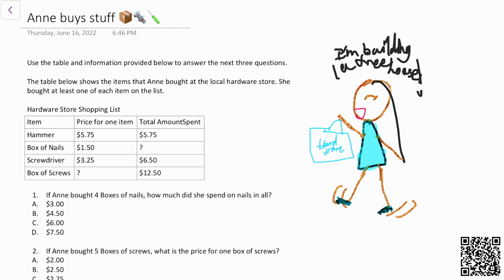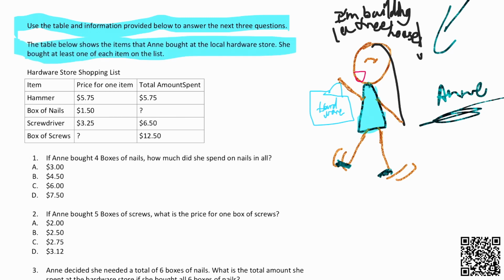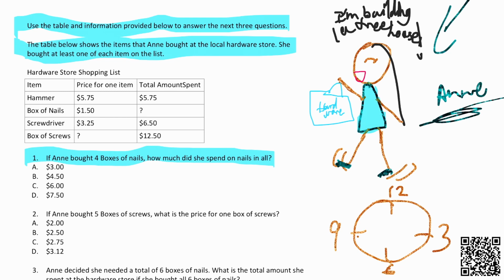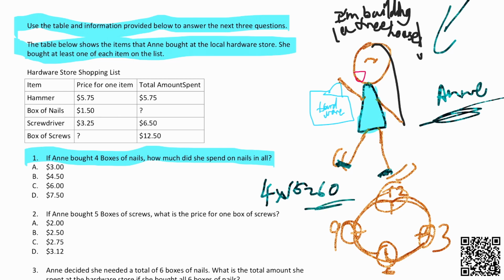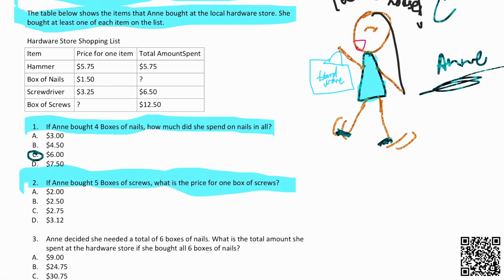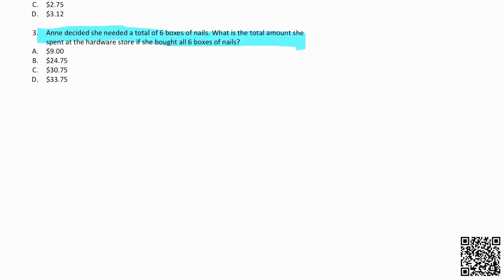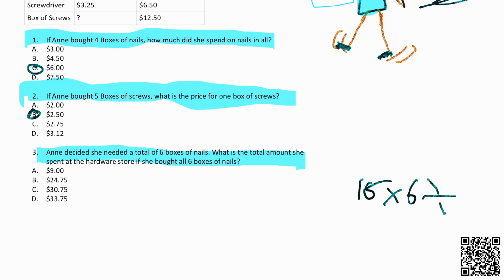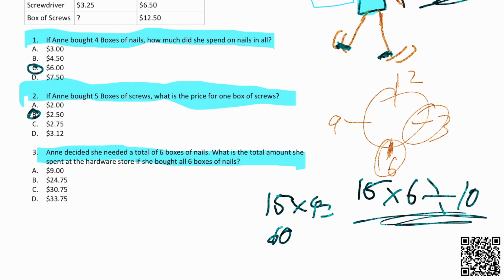ISEE016 Anne buys stuff